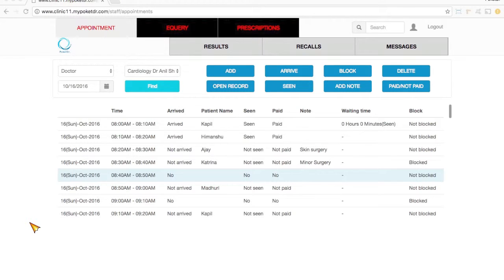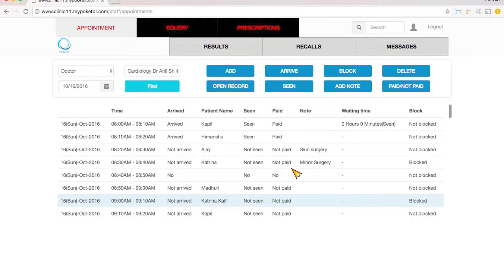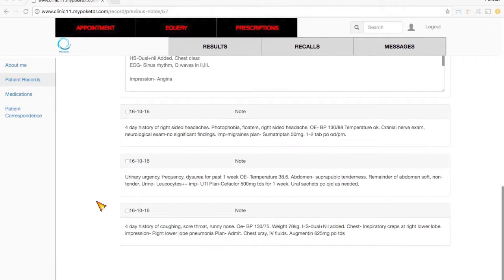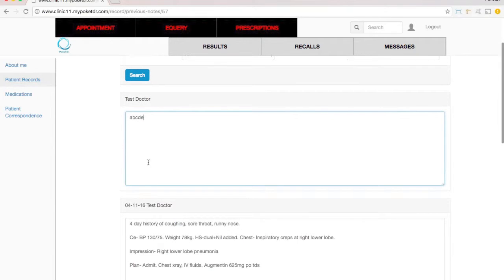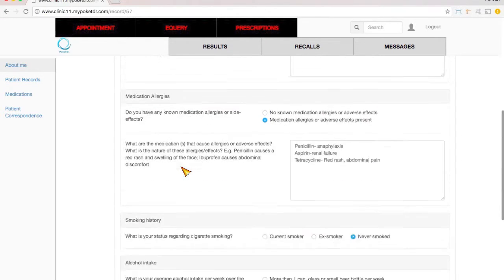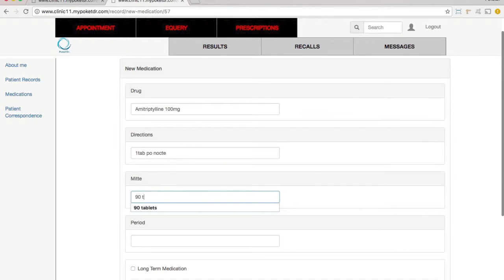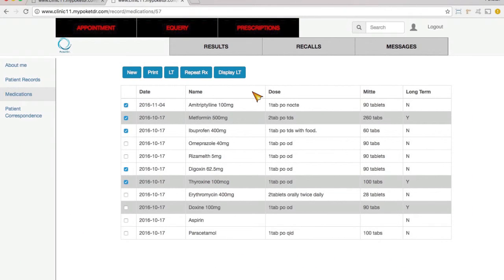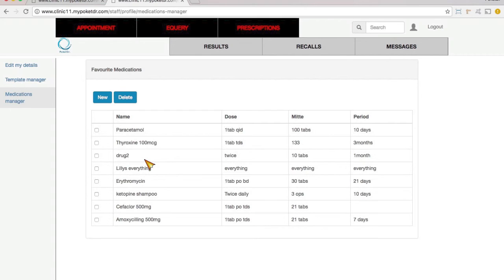PoketDr Demo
This Demo video shows the main Features of PoketDr Medical Software.